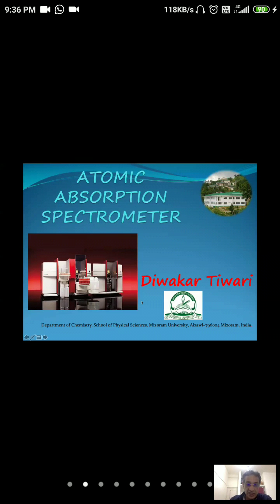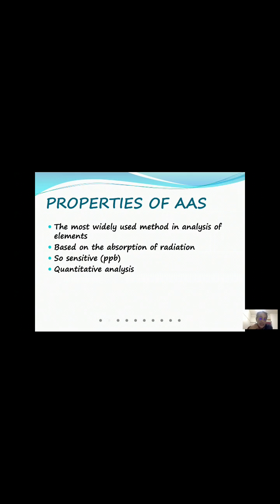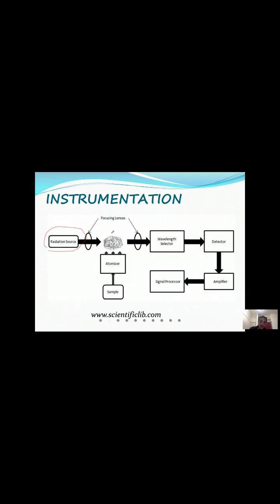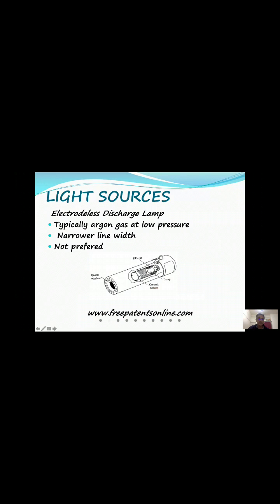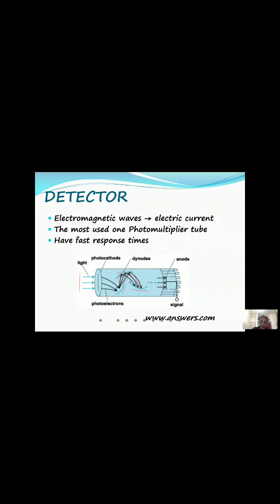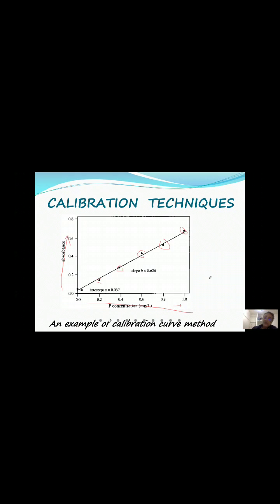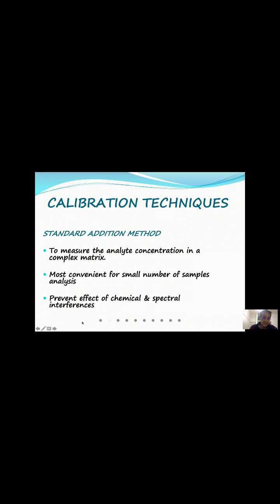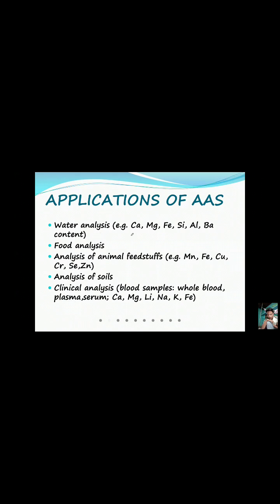OE Trace Analysis 20/11/20